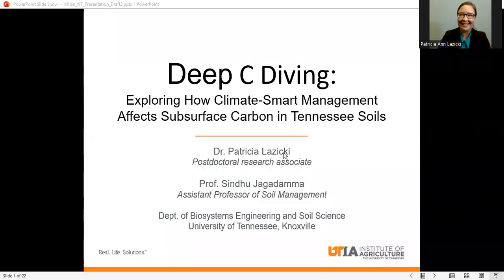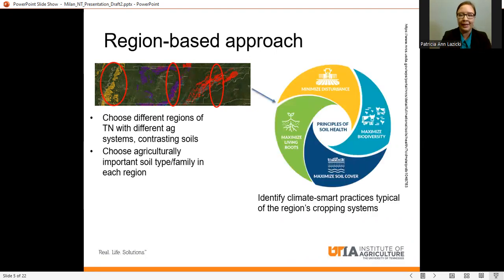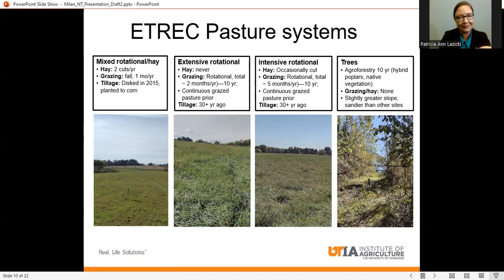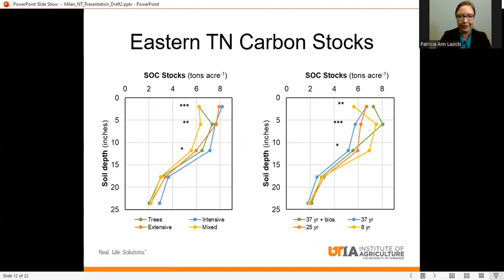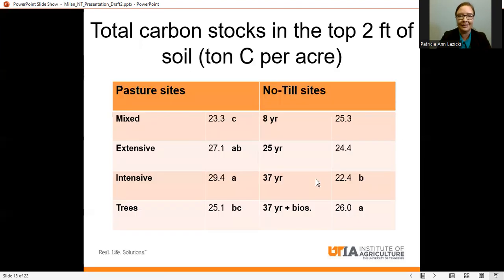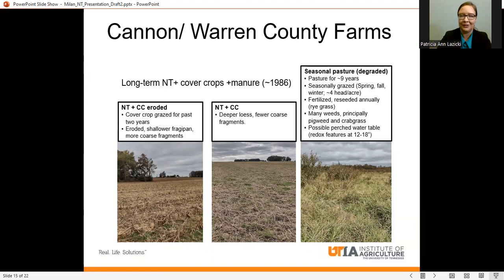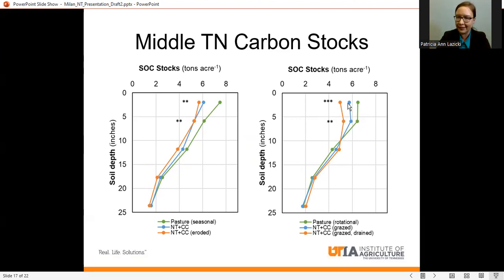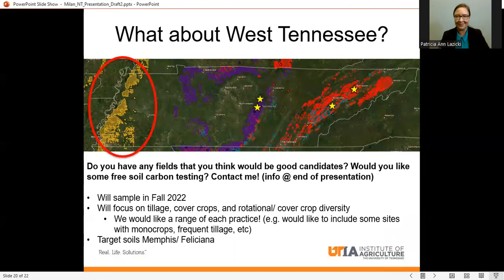Deep C Diving: Exploring How Climate-Smart Management Affects Subsurface Carbon in Tennessee Soils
To receive CCA credit for this tour, you must watch all videos in the tour playlist, and complete the online quiz The password for accessing the quiz is Climate2.
Patricia Lazicki - Postdoctoral Research Associate, University of Tennessee Institute of Agriculture, Department of Biosystems Engineering and Soil Science
Sindhu Jagadamma - Assistant Professor, University of Tennessee Institute of Agriculture, Department of Biosystems Engineering and Soil Science